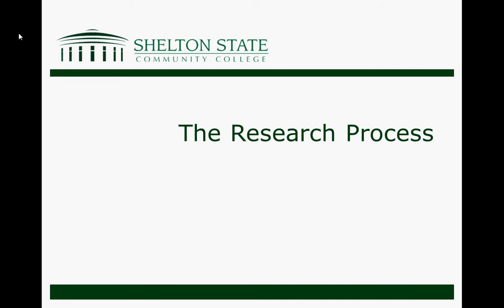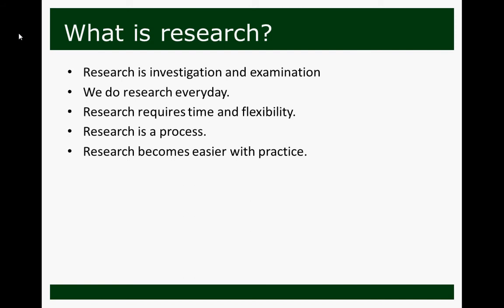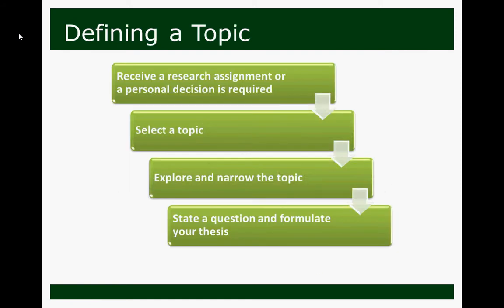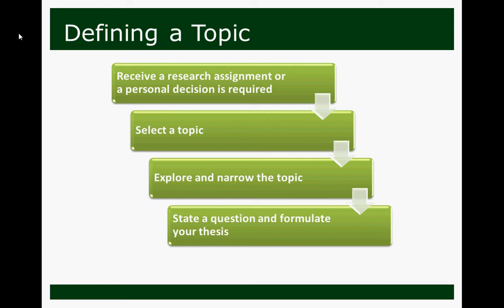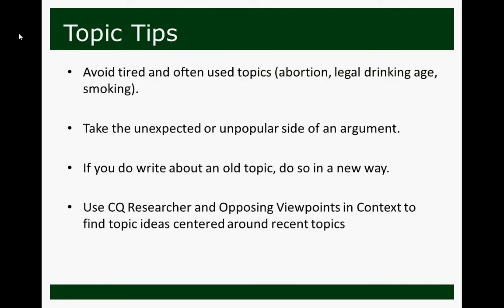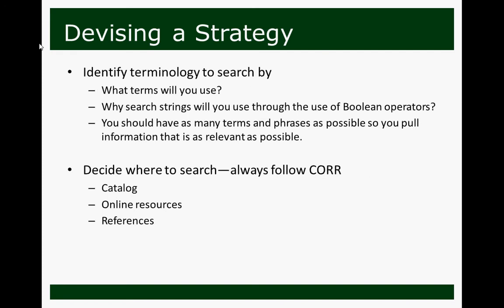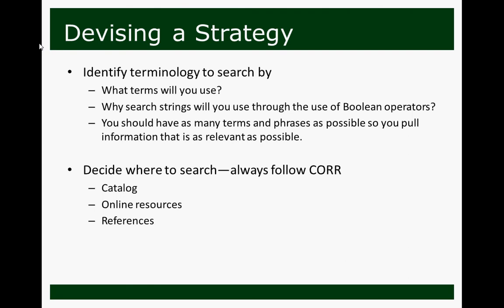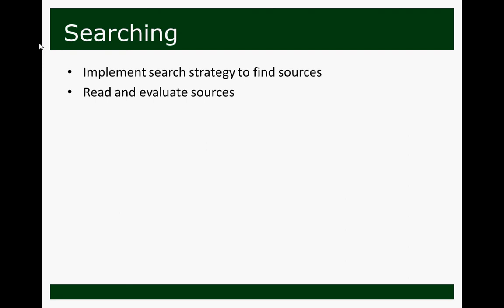Research Process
An overview of research, including topic selection.
(Video Credit:  Jessica Crowe)